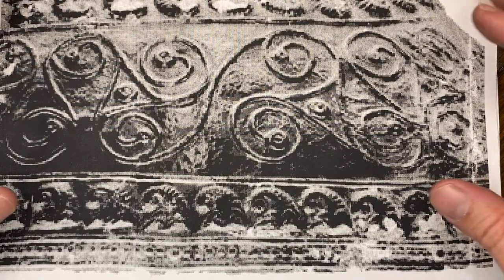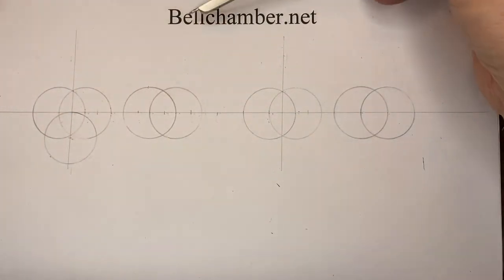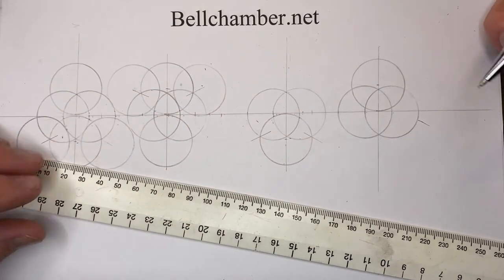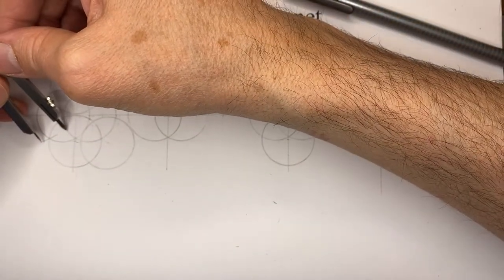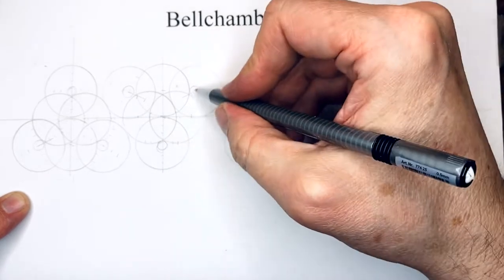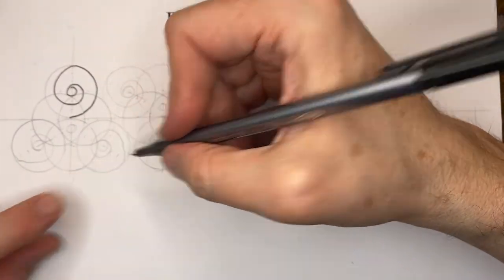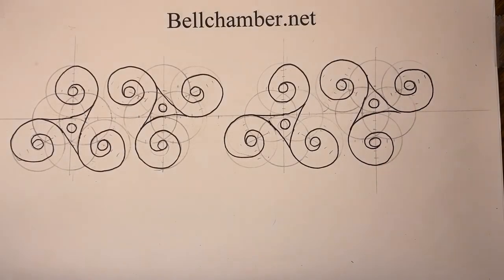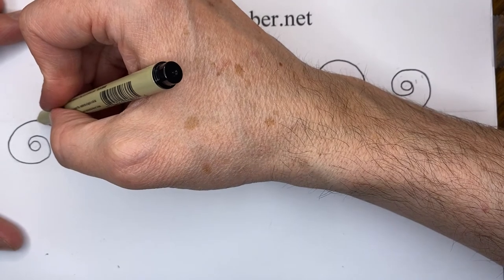193 - How To Draw Celtic Patterns Full (184 - 189) - Triskele of Amfreville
This is the full-length video of series 184 thru to 189. On drawing a 2500 year old Celtic Triskele.  The Triskeles on the gold foil portion of the Amfreville helmet follows a alternating pattern which repeats every three steps. This design is considered a Breton Trisklee. In this video series Jason Bellchamber uses a compass, straight edge ruler, pencil, eraser and different pigment liners (0.5mm, 1.0mm and 1.2mm) to replicate how the spirals are laid out. Construction of the the individual spirals are found in the series 181 to 183. Keep in mind that the direction of the spirals in this segment of videos is what the goldsmith used to emboss or create the repoussé. This series is a level 3 difficulty drawing. Be patient with yourself and enjoy the process. Drawing intersecting circles on a horizon line alone will take you some practice. Once you are done give your self a big pat on the back! This pattern looks simple, it is not! Persist and you will master it.